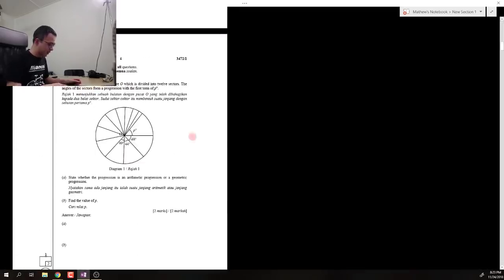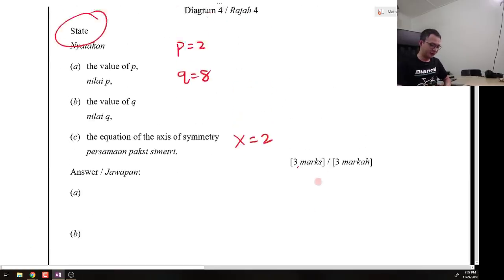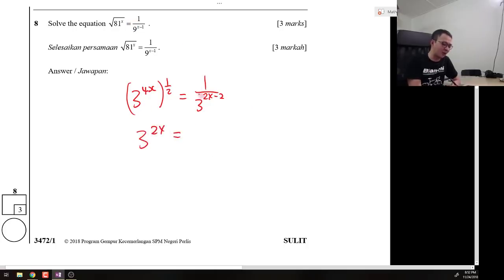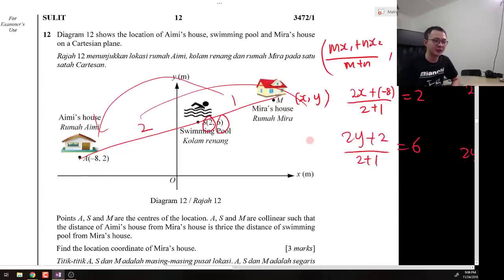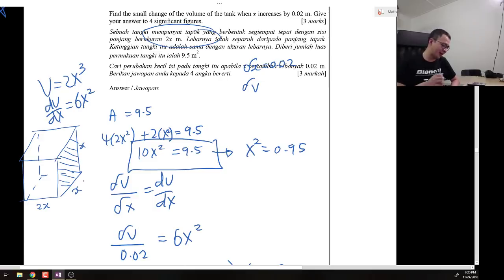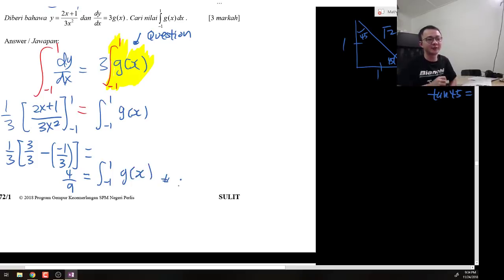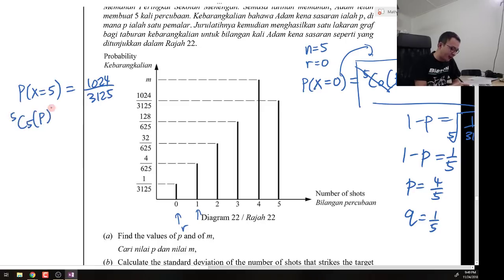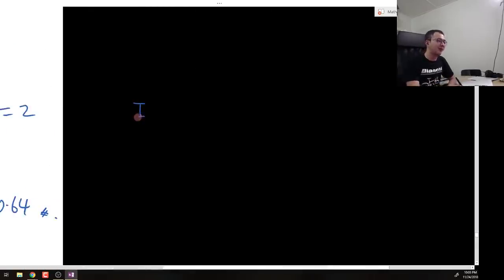SPM Add Math - Perlis Trial 2018 - Paper 1 discussion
live discussion of  2018 of Perlis Trial Add Math paper.